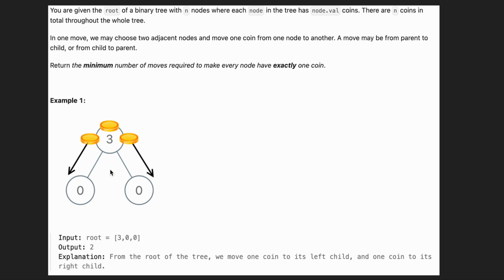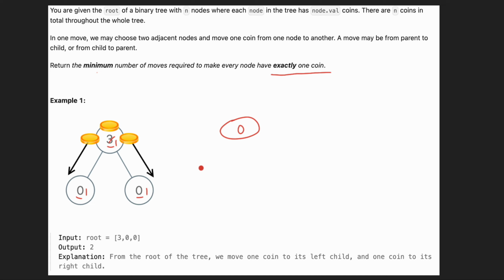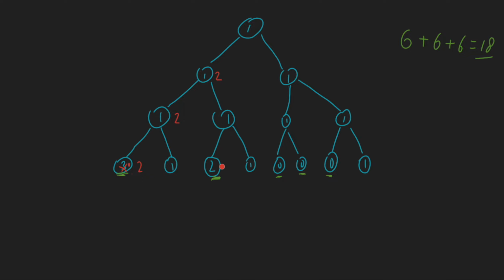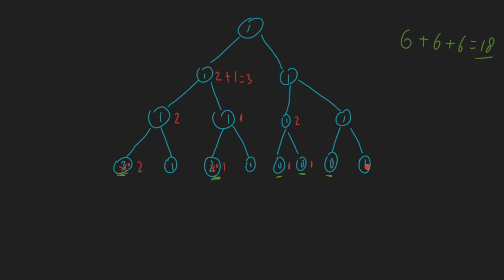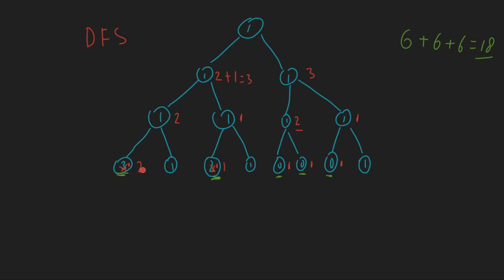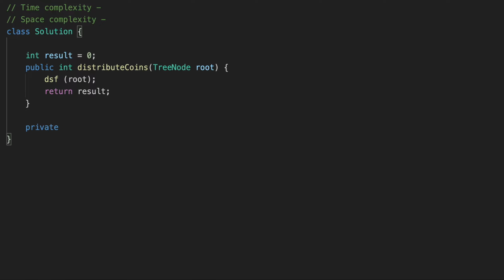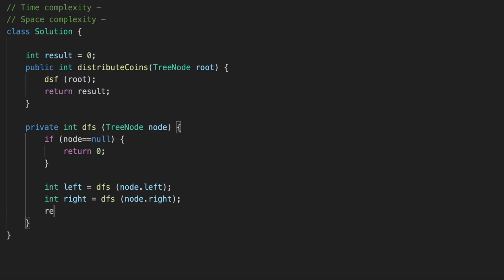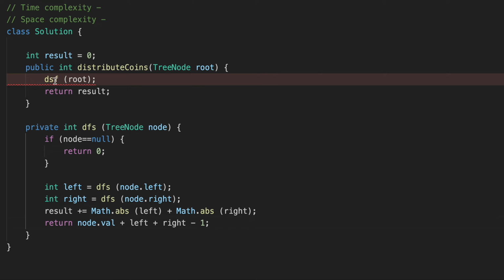LeetCode - 979. Distribute Coins in Binary Tree | DFS | Java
00:00 - Step-by-Step Explanation
06:05 -  Coding

leetcode 979